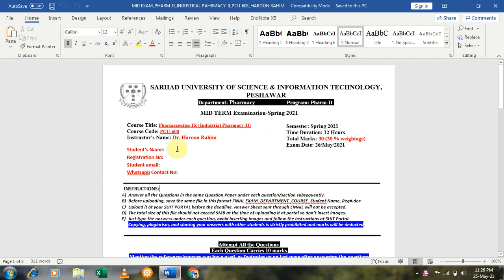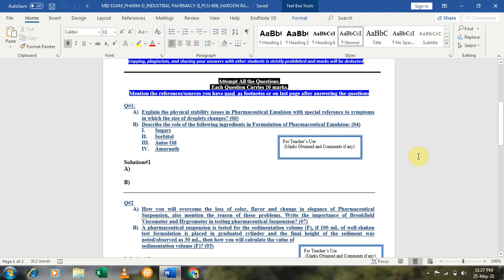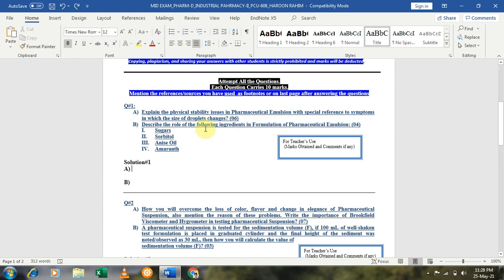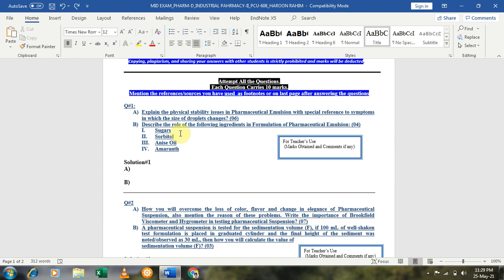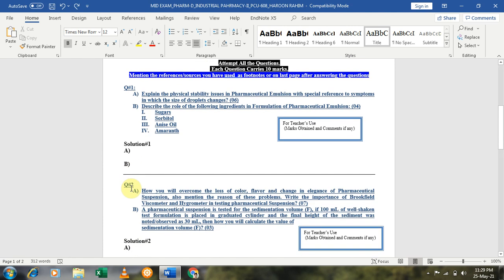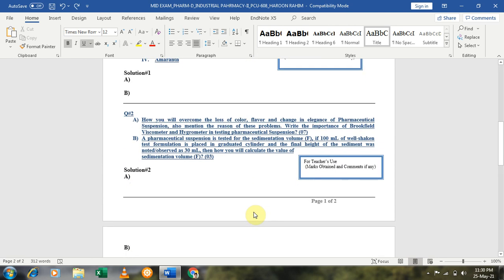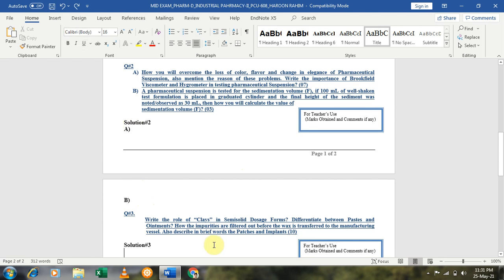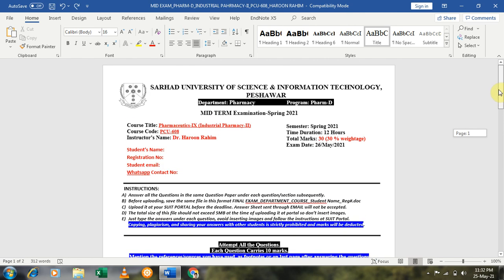How to attempt the Industrial Pharmacy II Paper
How to attempt the Paper